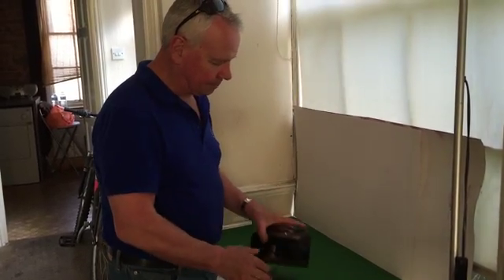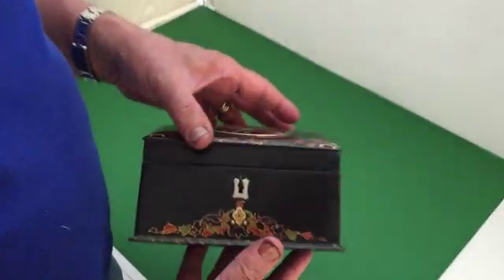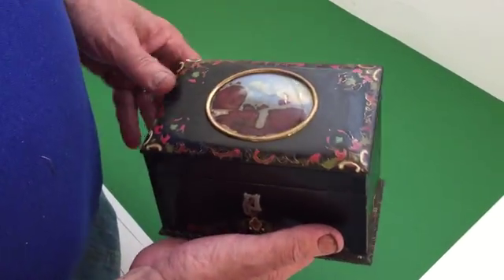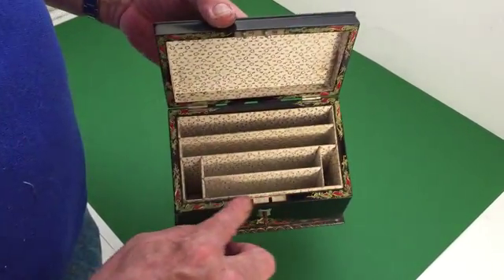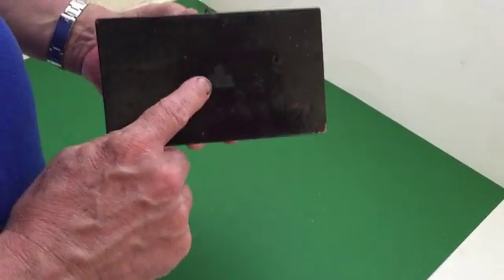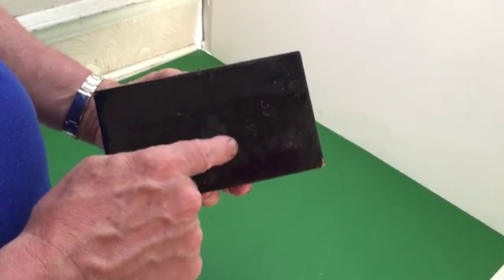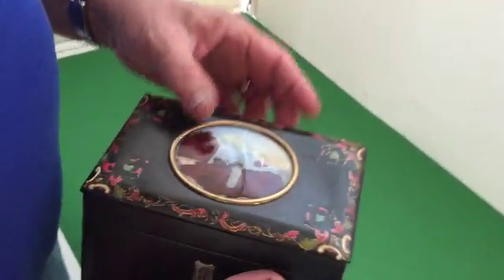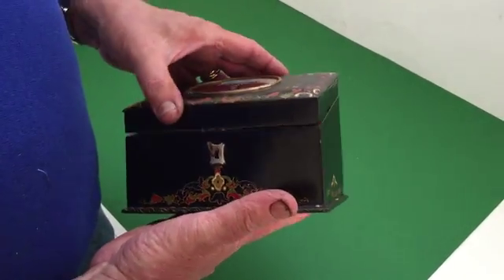Papier Mache Stationary Box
A lovely painted Papier Mache Stationary Box, c.1840. The box is stamped to the bottom, “Lane of Birmingham”. The box is in excellent condition as shown. 6" wide x 3.5" Deep x 4.25” tall while closed.